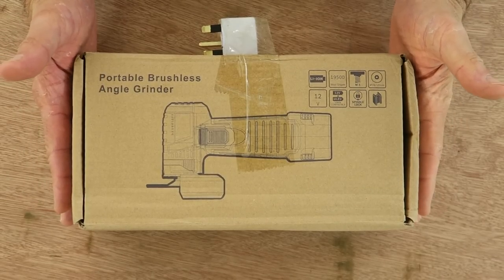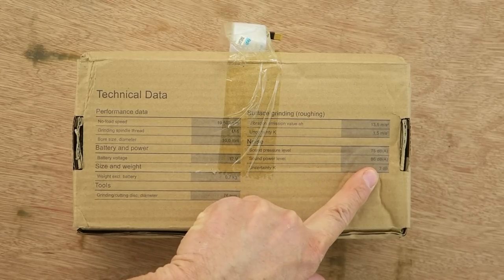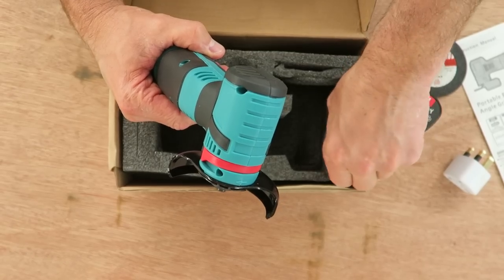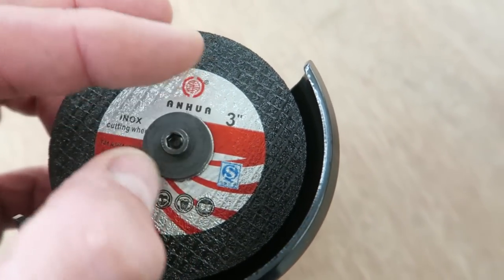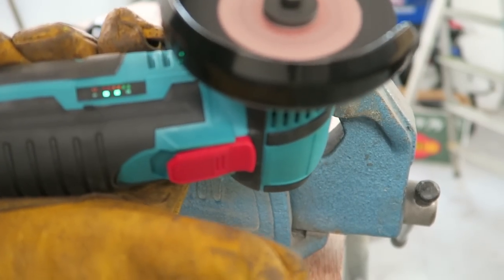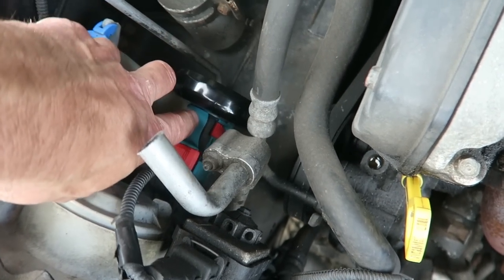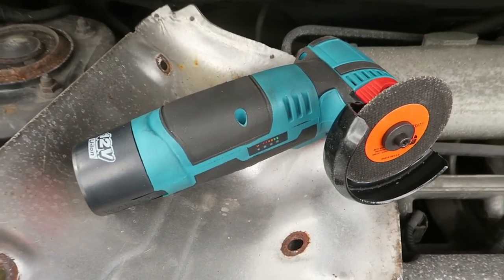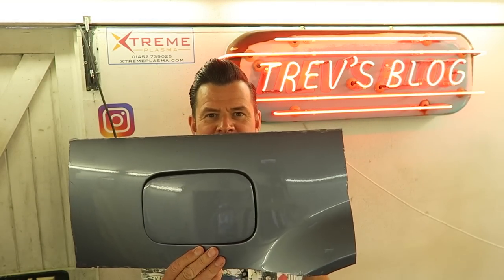Practical review of Banggood 's Mini rechargeable cut off grinder, by Trev's Blog